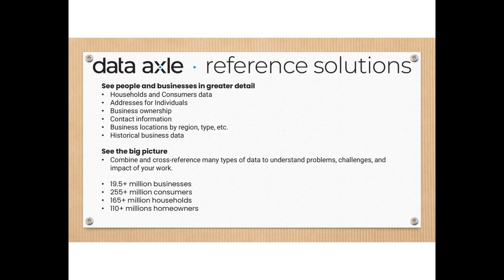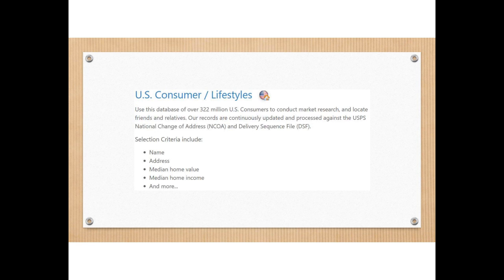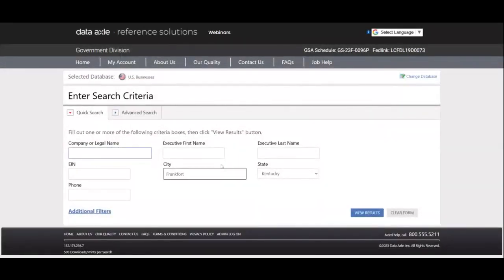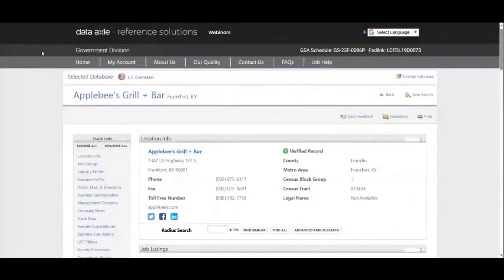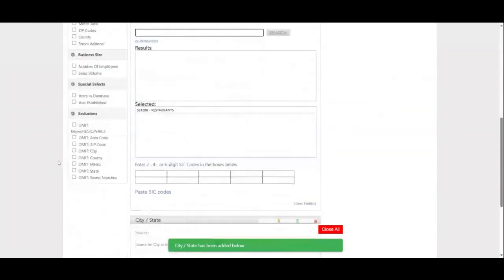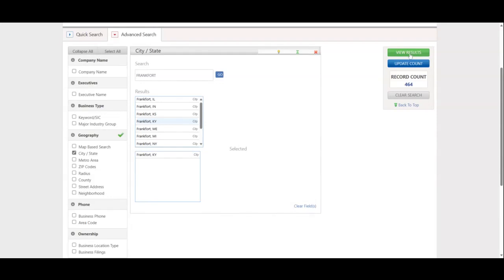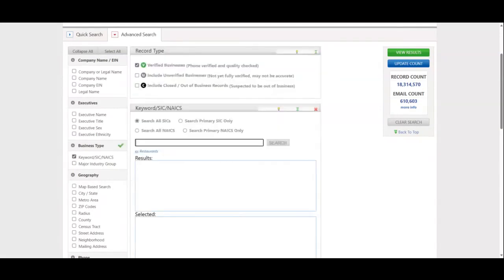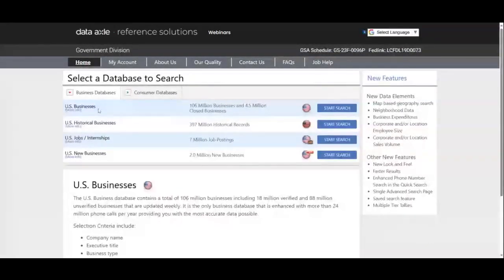Exploring Data Axle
This presentation discusses the research database Data Axle, formerly ReferenceUSA.  Data Axle is a people and business directory, long recognized as a data and marketing powerhouse.  With Data Axle, you can search for individuals through standard white pages, conduct market research with the consumer lifestyles search, or find new homeowners and individuals moving into a community.  With the business search feature, you can identify current and historical U. S. businesses with enhanced financial and organizational information, jobs and internships, as well as new businesses within a defined geographic area.  Data Axle’s unique search, mapping, and data visualization capabilities make it an excellent tool for your research toolkit!

Presenter: Hannah Mooney, Reference Librarian

Recorded: 05/01/2025

Length: 48 minutes

Provider: KDLA